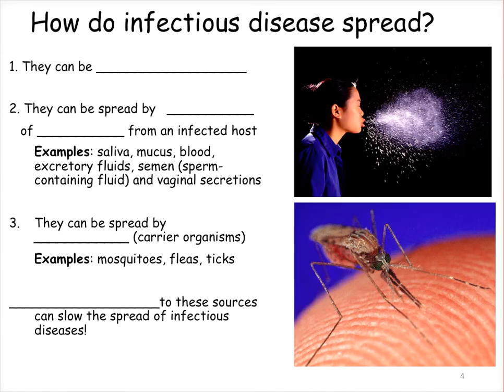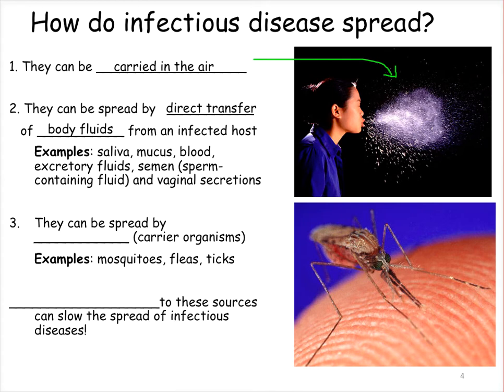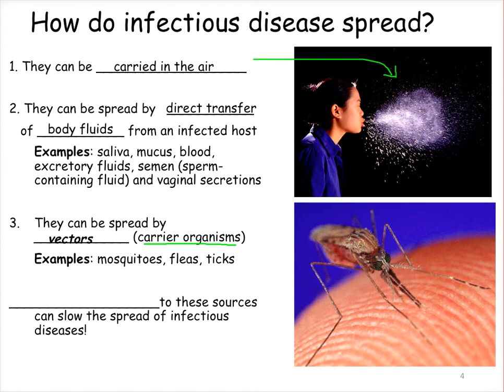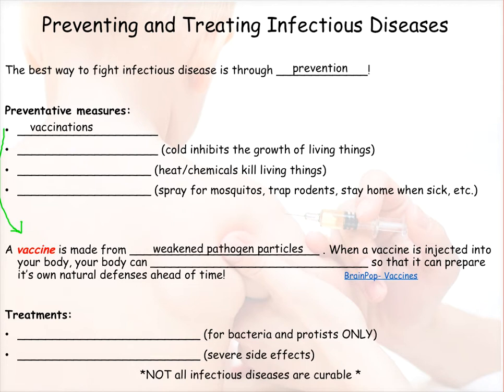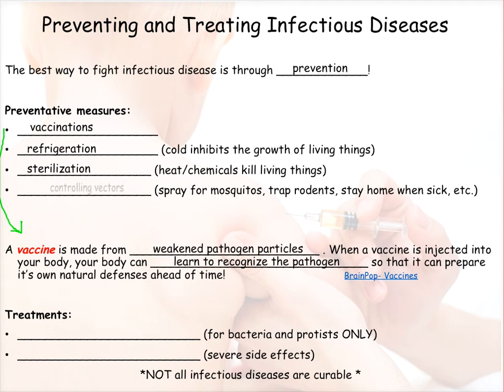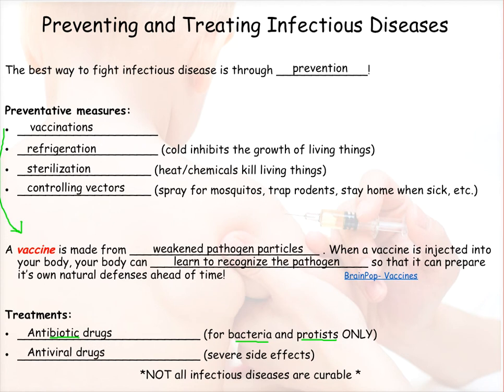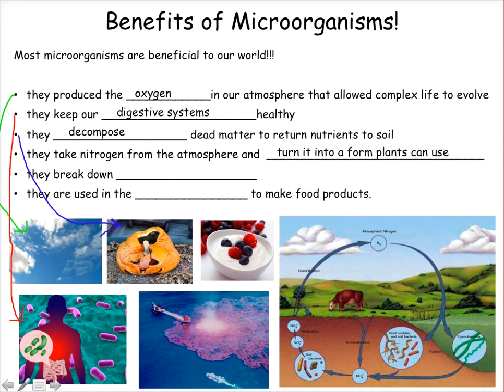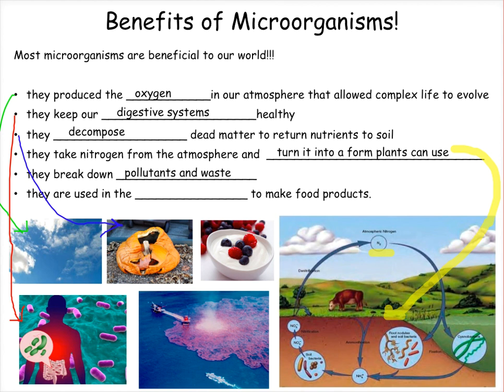Prokaryotes and Protists part II Video Lecture